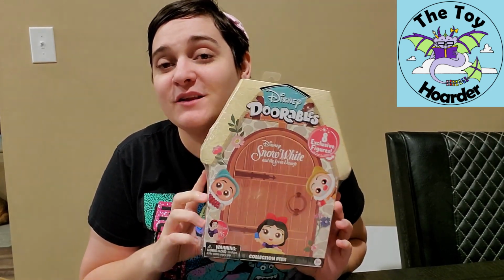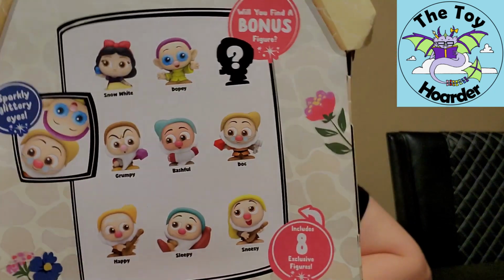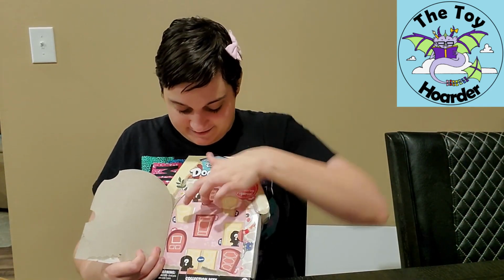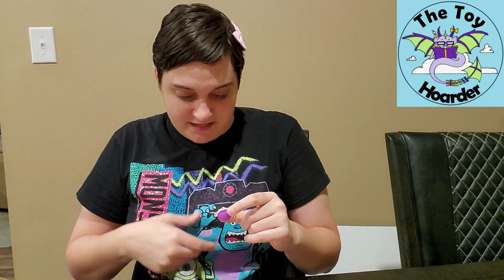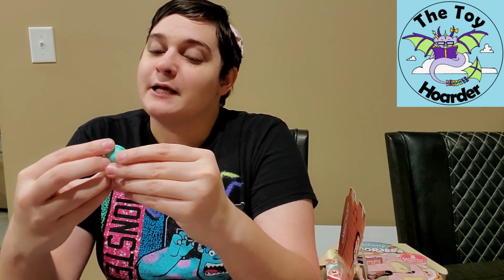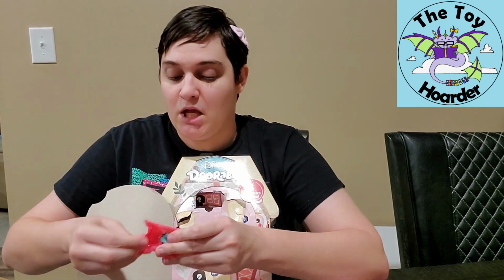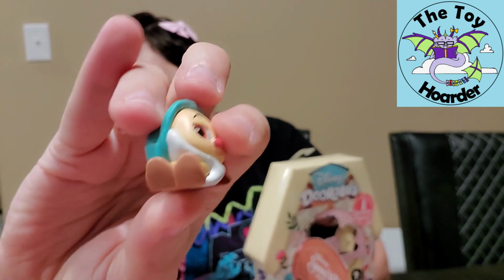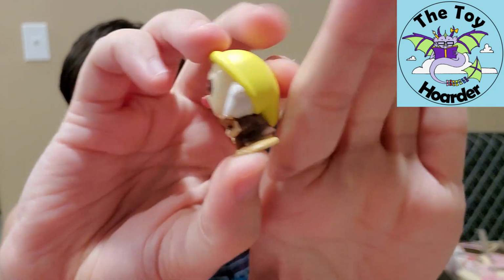S8 Part 3: Snow White Doorables Collection Peek Unboxing, Review, & Bonus Hunt! 2022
Elizabeth from The Toy Hoarder unboxes and reviews a pack of the Disney animated Snow White and the Seven Dwarfs 85th Anniversary Disney Doorables Snow White Collection Peek Pack of mini figures. Unfortunately, there are no codes on the Doorables Collection Peeks, so it is a surprise weather or not you will find the bonus figure! Each box of the Snow White and the Seven Dwarfs Collection Peeks contains 8 guaranteed figures with a possible additional bonus figure! The guaranteed characters are Doorables exclusives: Snow White, Doc, Sleepy, Dopey with gem eyes, Grumpy, Happy, Bashful, Sneezy. Each Dwarf is either hard at work in the diamond mines or relaxing with an instrument or a nap! Who will Elizabeth find?! Enjoy!

  Instagram:  Instagram.com/TheToyHoarder_  (don't forget the _ )

     44225 Hwy 445
     Unit 246

About:
Elizabeth:
Dustin:
  & Design, & law.